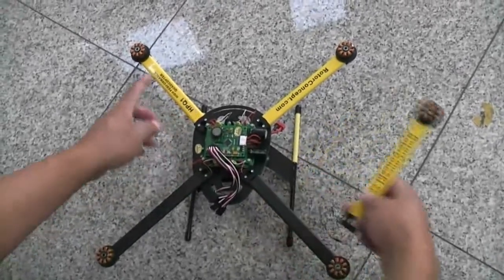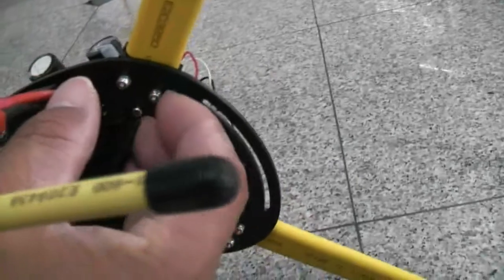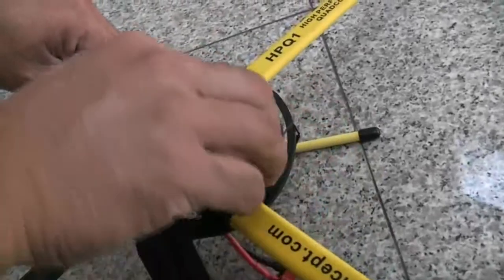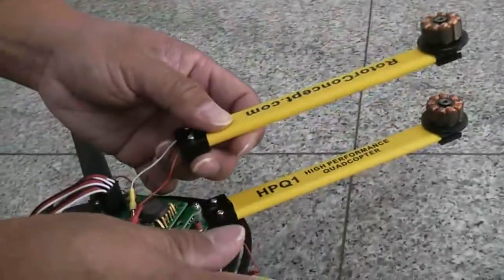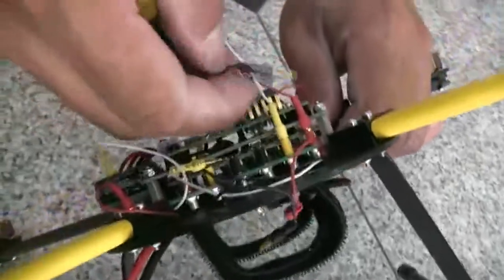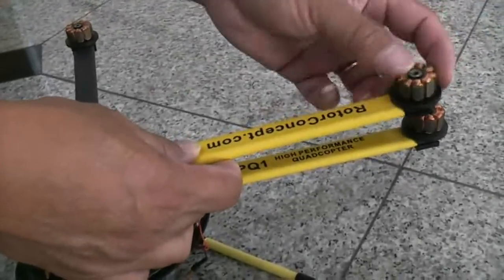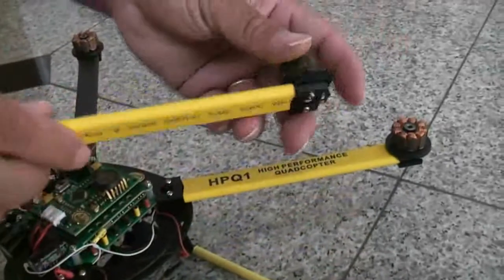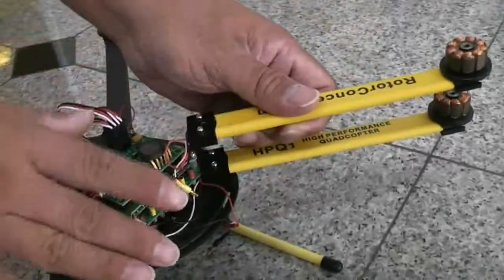HPQ-1 Motor-ESC Simple Test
This video is made for those who may have a problem with a motor not starting up at all.
This is a simple test to determine whether your motor is not working or one of the quadrants of your ESC is not working.
- Find the motor that is not spinning
- Unplug the motor
- Unscrew the motor arm at the HPQ1 base plate
- Move the motor/motor arm assembly over to another port and plug it in
- Make sure you have at least a rotor cap on all of your motors and start up the HPQ1. See if the moved motor now turns.

If the motor still does not turn after you have moved it to another port then you have determined that the motor is bad. Replace bad motor with a new motor.

If the motor now turns after you move over to a new quadrant then you have determined that the motor is good and that the former quadrant on the ESC has gone bad. Replace bad ESC with a new ESC.